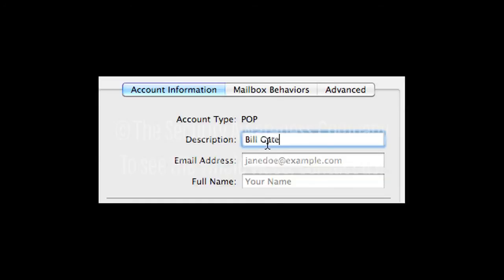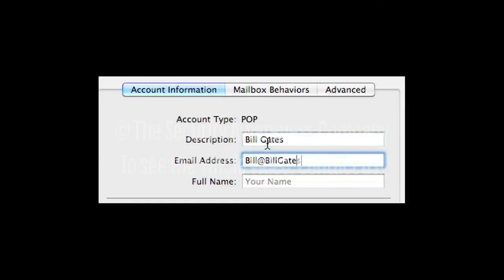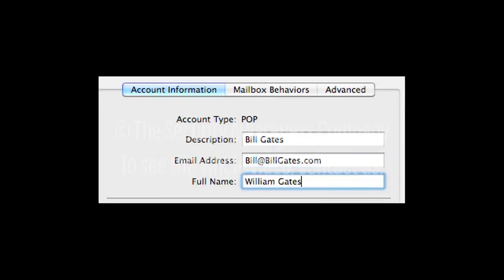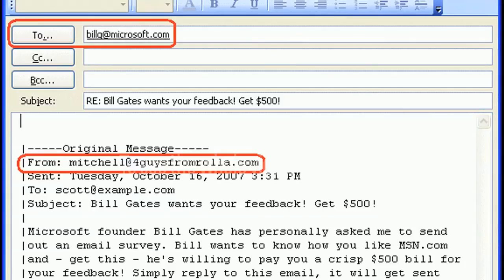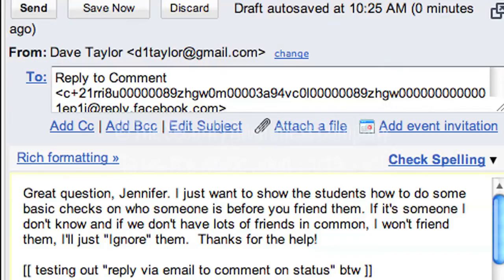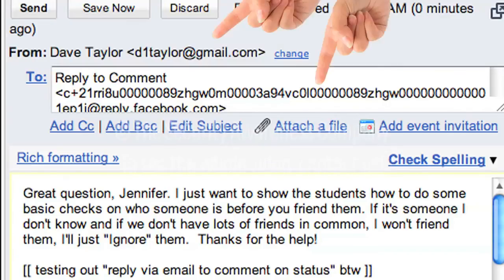Email Spoofing Security Express Teaser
Don't fall for email spoofing! This is a common trick used in phishing scams. Learn how to recognize a spoofed email so you don't fall victim to social engineers!

This is one of our popular Security Express videos, just one of many security awareness training videos.